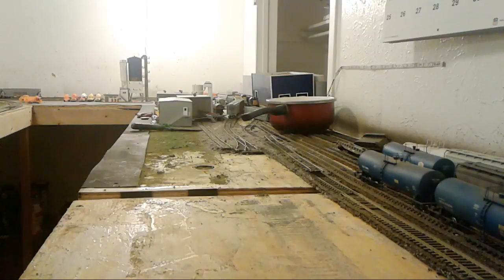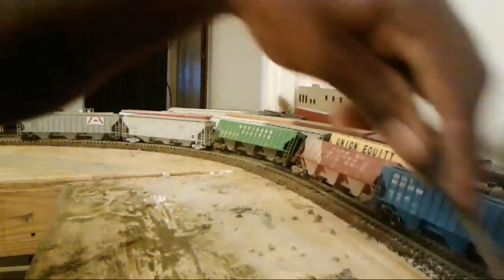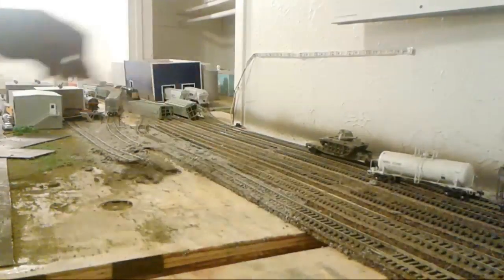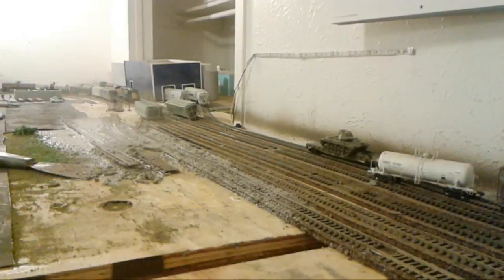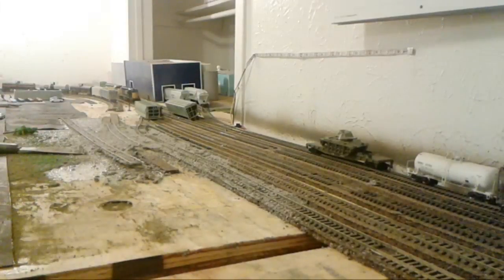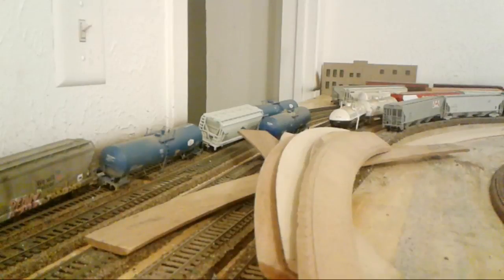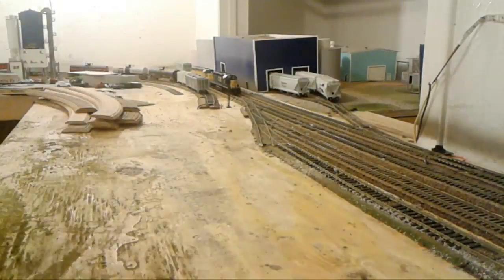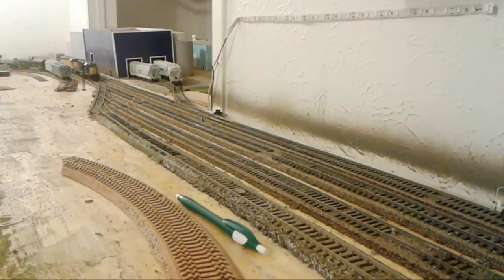Layout Update Live Red Flag